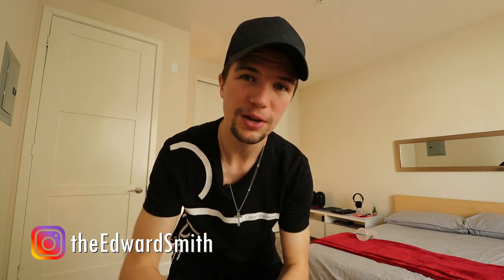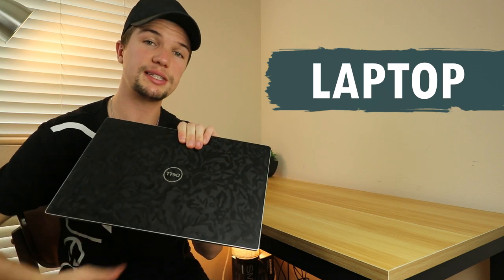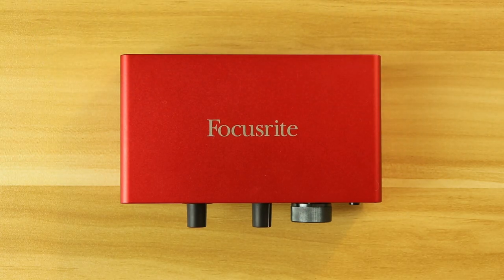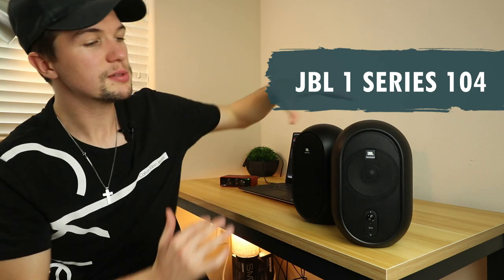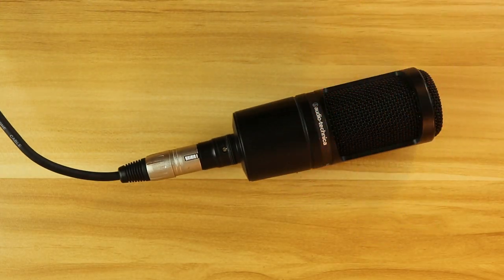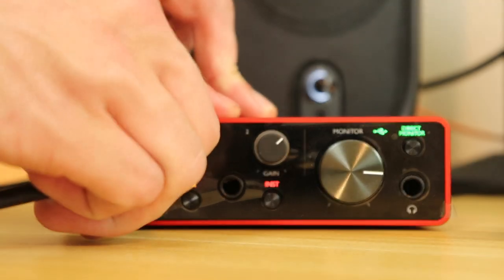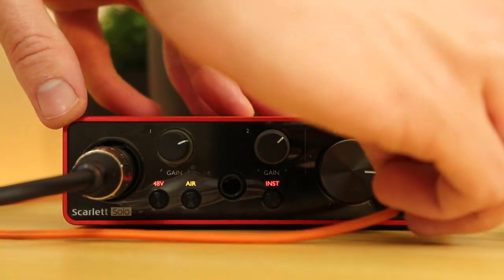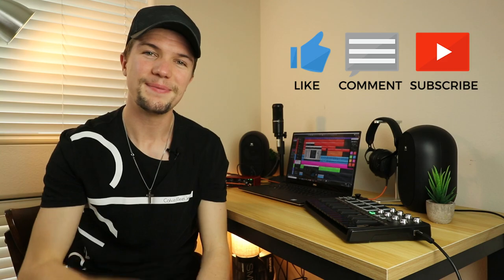My BUDGET Bedroom Studio Setup 2020 | APARTMENT BEDROOM STUDIO | Music Studio Setup For Beginners!!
This is my Music Studio Setup, and in this video, I'll show you how to set up a Bedroom Recording Studio For Beginners 2022.

BEDROOM STUDIO EQUIPMENT (AMAZON LINKS USA):
1.  Laptop - Dell XPS 9570
2.  Audio Interface - Focusrite Scarlett Solo 3rdGen
3.  Monitors - JBL 1 Series 104
4.  Microphone - Audio Technica AT2020
5.  Microphone Desk Stand
6.  Headphones 1 - Beyerdynamic DT770 Pro
7.  Headphones 2 - V Moda M100
8.  Headphone Stand - iKnowTech Headphone Stand
9.  Midi Keyboard - Akai MPK Mini MK2
10.  Software - Cubase Elements
11.  Software - Cubase Pro
12.  Desk

VIDEO EQUIPMENT USED:
Camera - Canon SL2 / 200D
Lens 1 - Canon 18-35 mm
Lens 2 - Canon 10-18 mm
Microphone - Rode VideoMic Pro
Tripod 1 - Joby Gorilla Pod 3K
Tripod 2 - Ranger Tripod
Gimbal - Zhiyun Weebill S